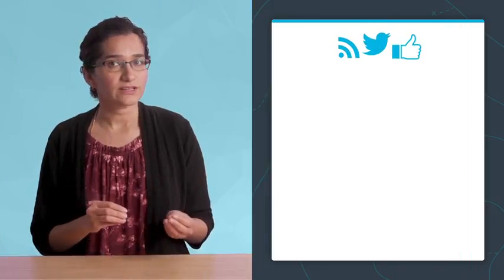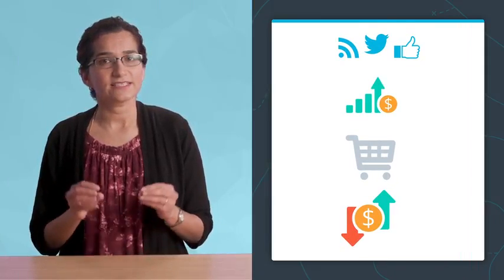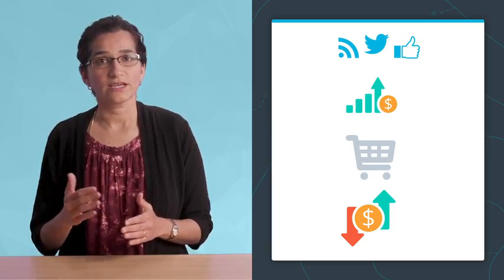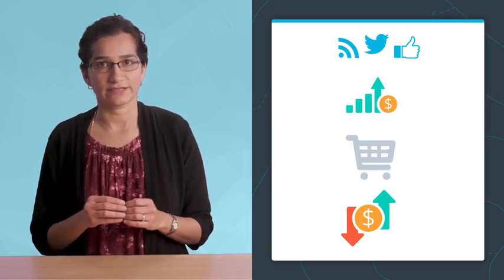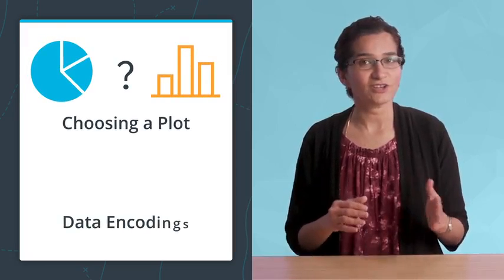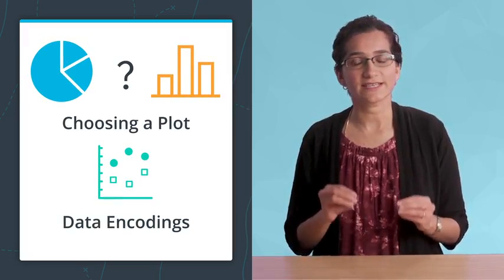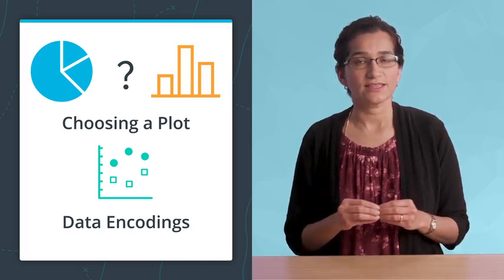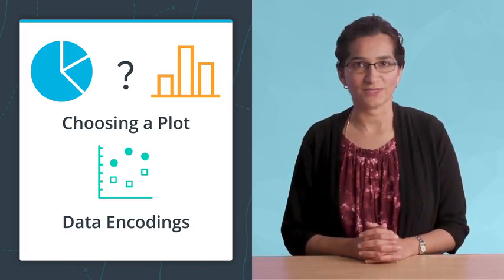1 L1 01 Intro V2